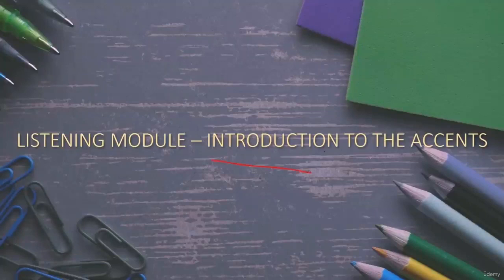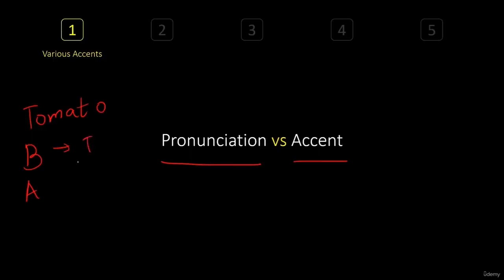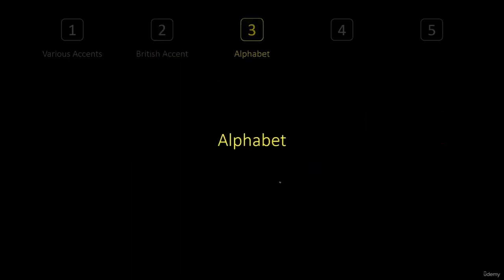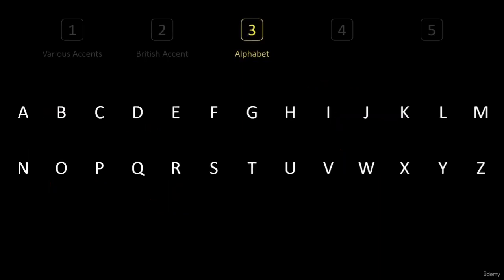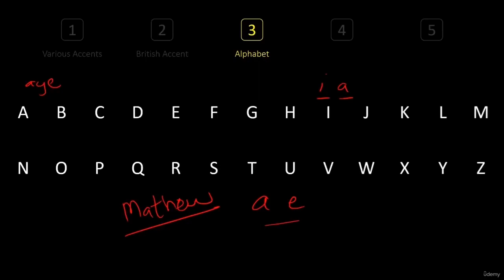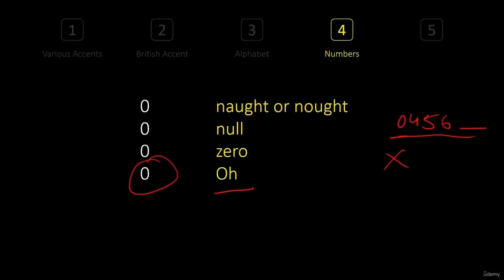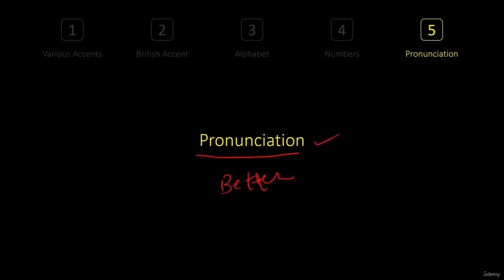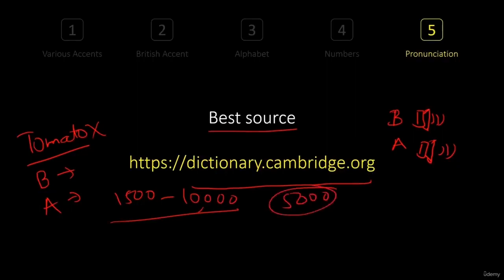IELTS Introduction To Accents | Udemy Course | Eng Subtitles